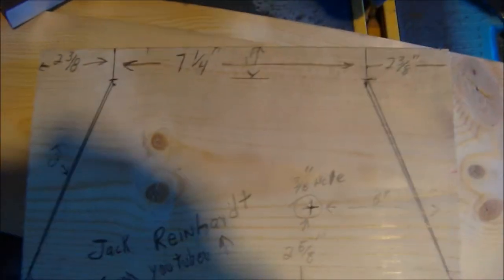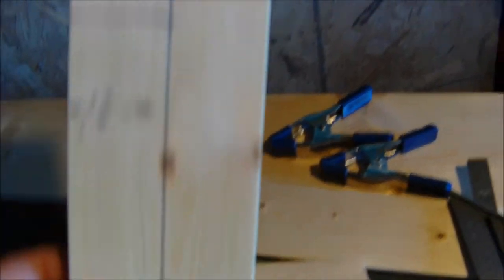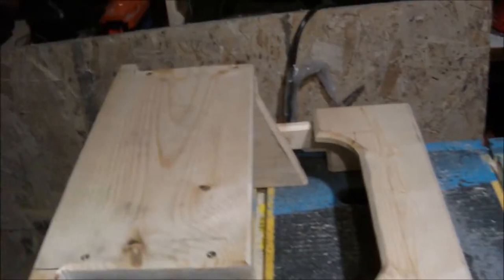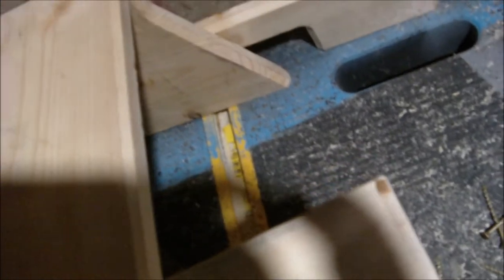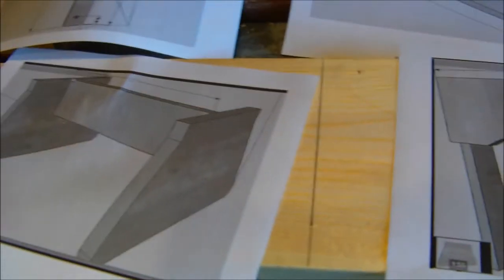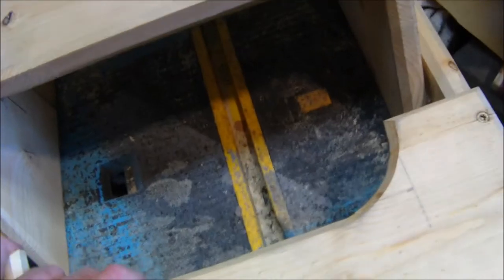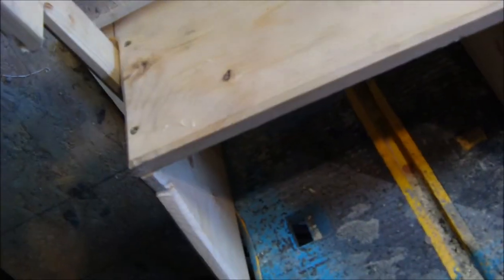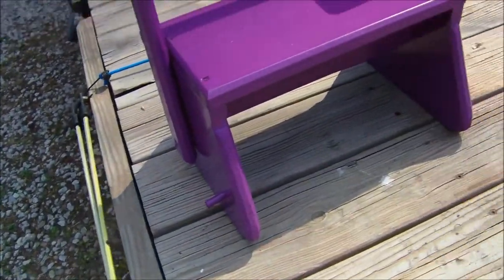DIY child step stool design from Jack Reinhardt DIY video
It took me several times to get this stool done just do to the tools and crowded work space I have but now that I got it down should take a lot less time to build.

Below is the link to Jack Reinhardt video DIY  Instructions for kids bench step stool.